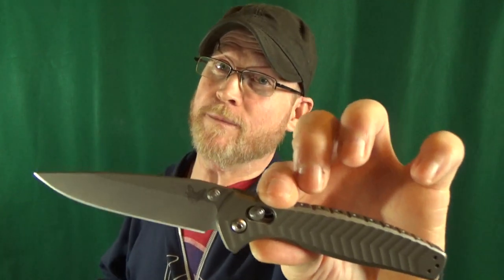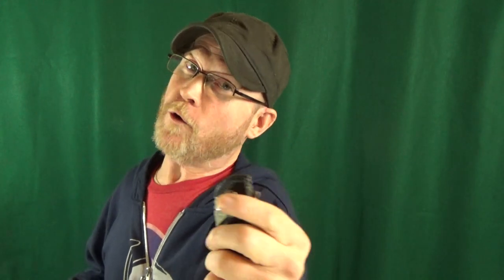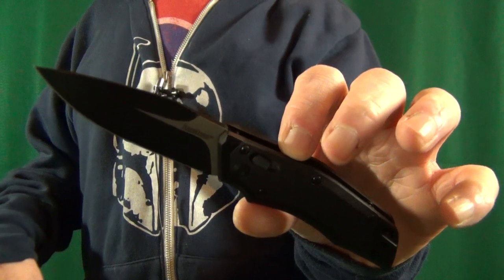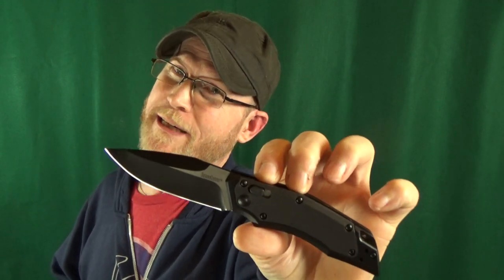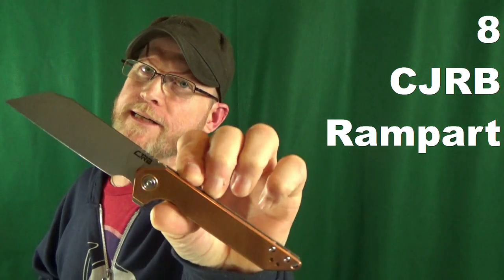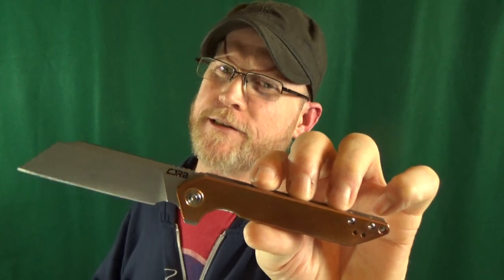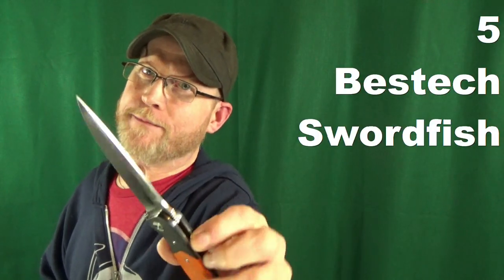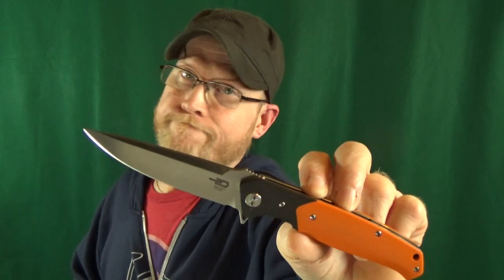My Favorite Affordable Fidget Knives (Top 10)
Here is a top 10 list of my favorite budget fidget knives that have great action and a very low price tag. Every knife I'll show you today is not only affordable, each one costs around $50 or less. A couple of these knives you will be seeing for the first time on my channel. What are some of your favorite fidget friendly budget knives?

KNIFE LINKS:
Kershaw Induction - 8cr13mov - $38
Harnds Giant Silkworm - 14c28n Sandvik - $38
CJRB Rampart - D2 - $38
SRM Sanrenmu 9201 - D2 - $30
TuyaKnife Bruiser - D2 - $50
Bestech Swordfish - D2 - $50
Ruike P801 - 14c28n Sandvik - $34
Ganzo Firebird F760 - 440c - $25
Civivi Dogma - D2 - $48
Honey Badger Medium - D2 - $54 or 47.5 Euro